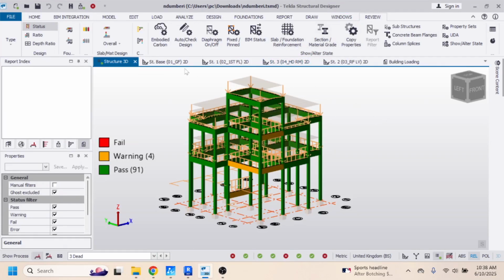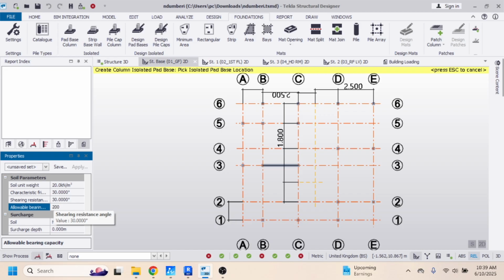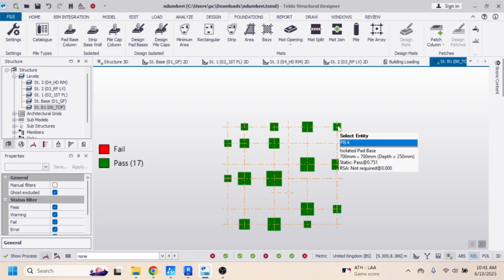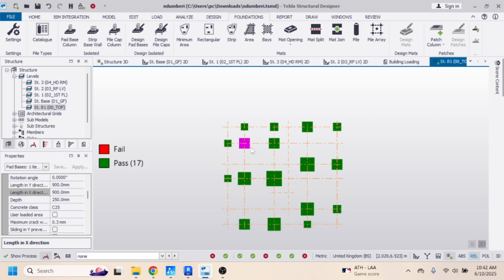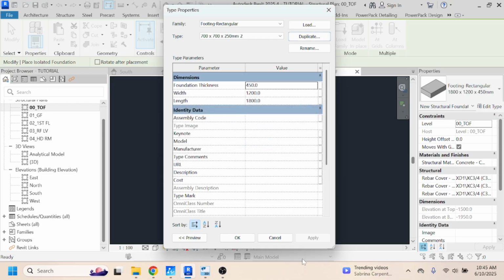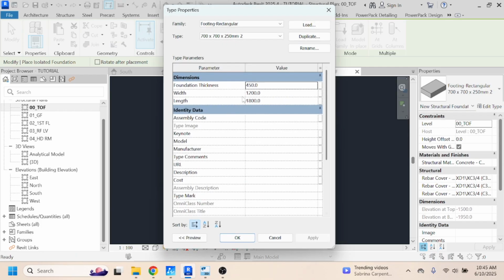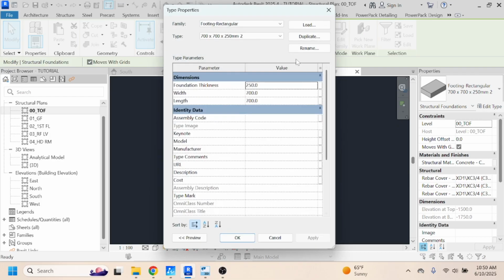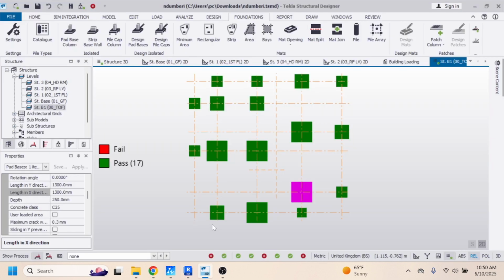Tekla to Revit Workflow Pad Foundation Design & Modeling Tutorial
In this video, I’ll show you how to design pad foundations using Tekla Structural Designer and model them in Autodesk Revit — step by step!

 We’ll start by analyzing column base loads in Tekla, design the required foundation sizes, and then manually group similar pads for easier detailing.

After finalizing the design, we will switch to Revit to model each pad foundation at the correct locations, perfectly synced with our structural model.